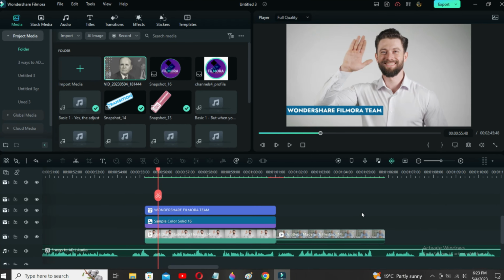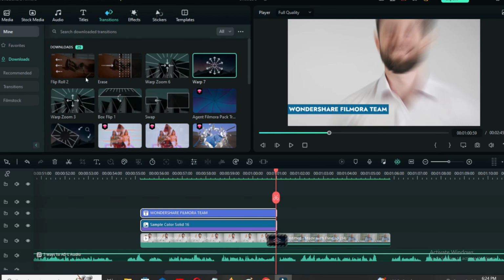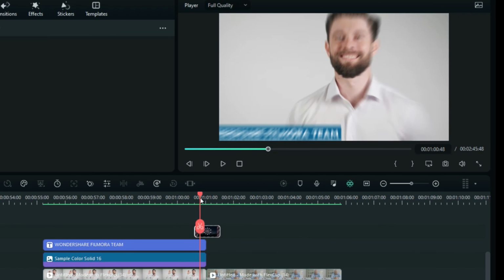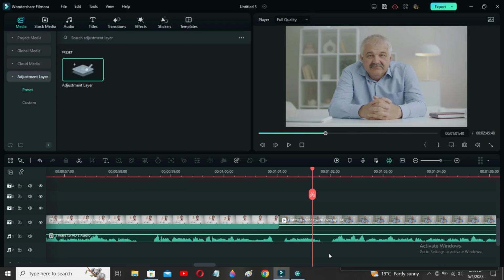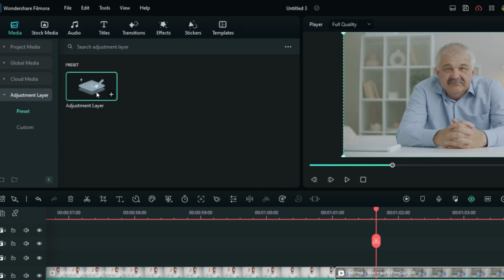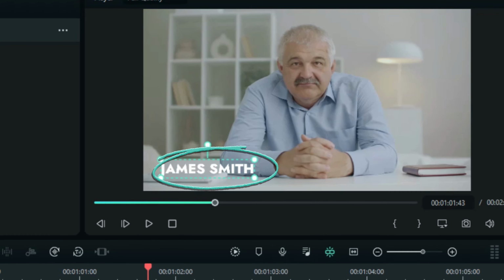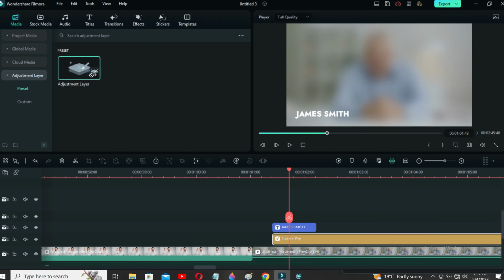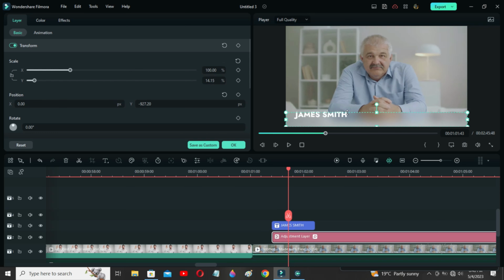3 USEFUL Ways to Use Adjustment Layers in Filmora12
So whether you're looking to fix a mistake, add special effects, or adjust colour, Filmora12 has you covered! Watch this video to learn more about adjustment layers in Filmora12 and how to use them to your advantage in your editing workflow.